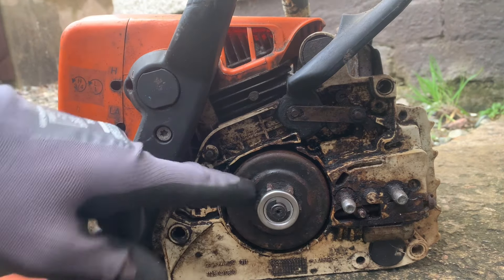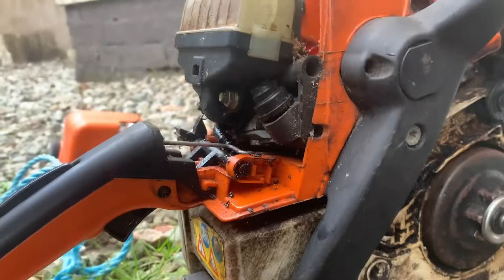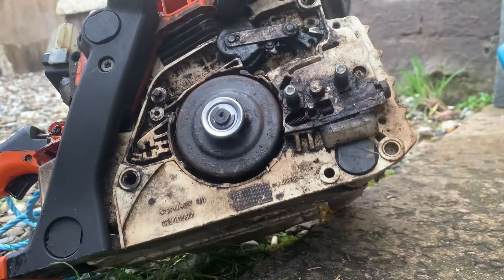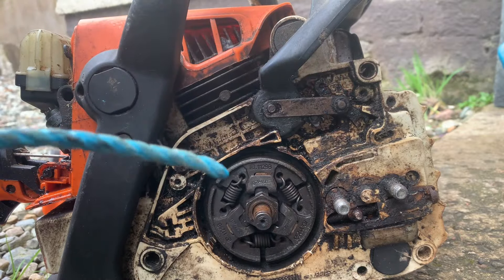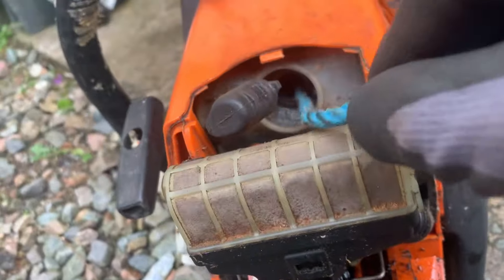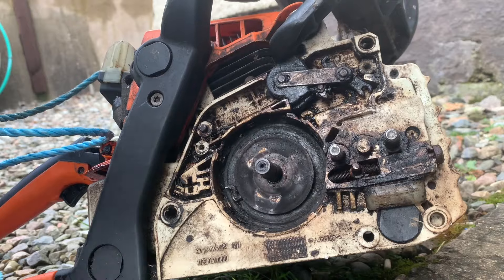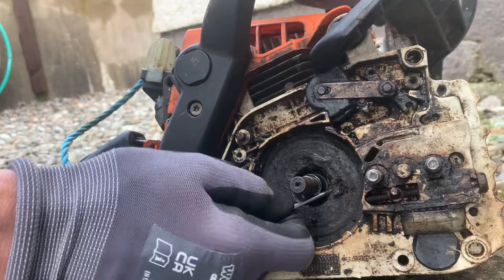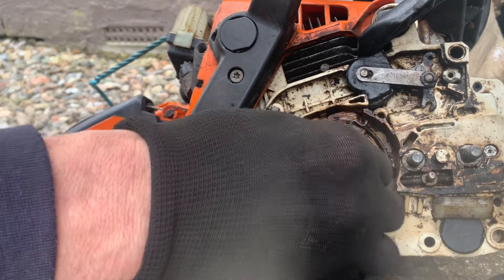Stihl ms210 how to remove clutch assembly and replace